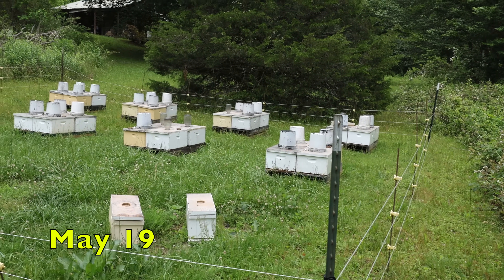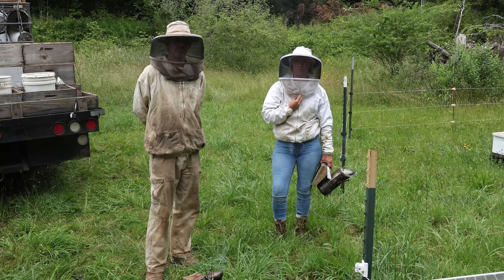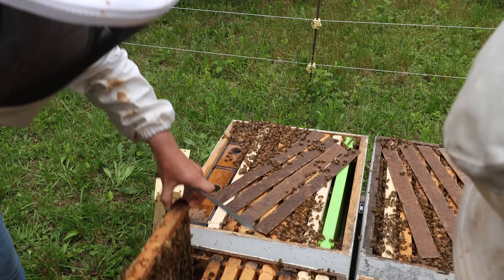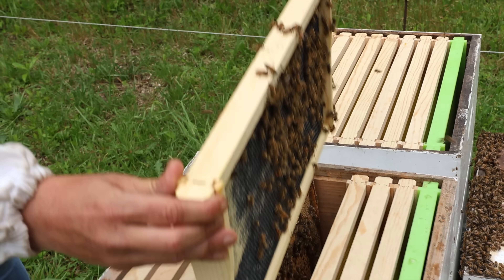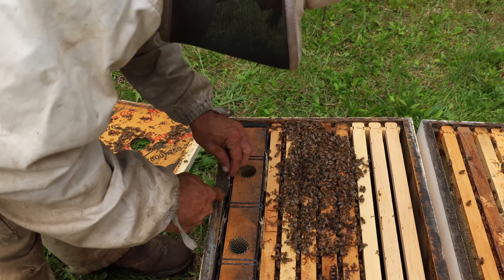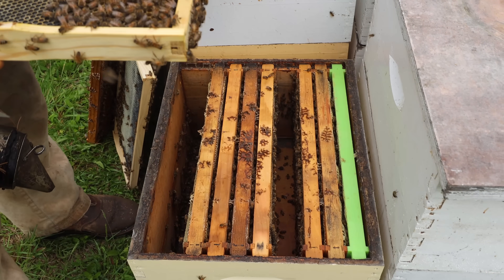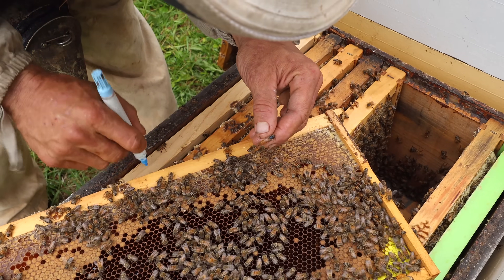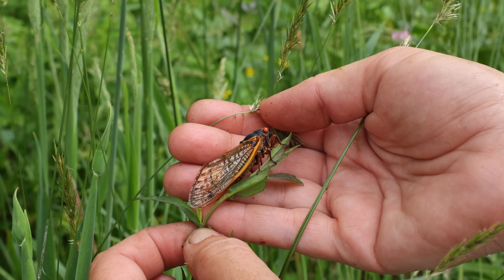Building Bee Colonies On Feed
Building and growing honey bee colonies with feed, using oxalic acid strips for mites, lots of cicadas and more.